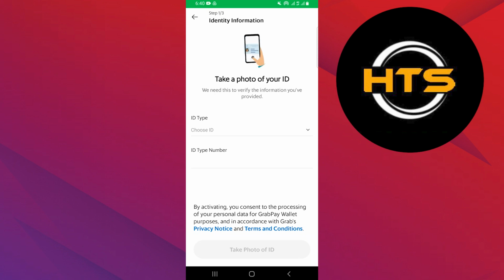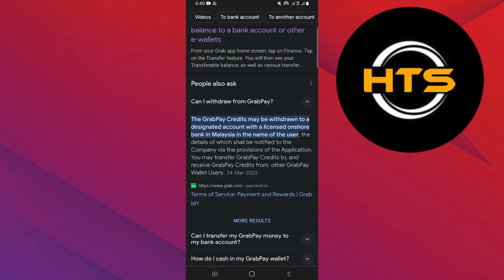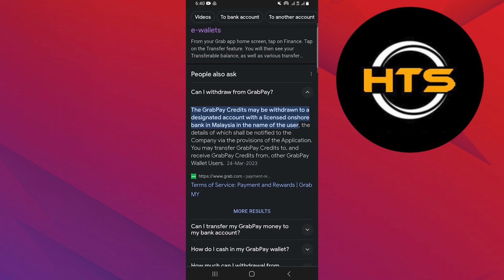How To Withdraw Money From Grabpay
Hey everyone! Welcome to this how to transfer from grabpay to bank video tutorial.

If you want to know how to transfer from grabpay to bank account, how to transfer money from grab to bank account 2023 and how to transfer money from grabpay to bank account, this video is for you.

In this video, we will show you how to transfer grab money to bank and how to transfer money in grab.

The steps on how to transfer money from grab wallet to bank account and how to transfer from grab to bank is easy.

After watching this video, you will find out how to transfer from grabpay wallet to bank and how to withdraw money from grab wallet.